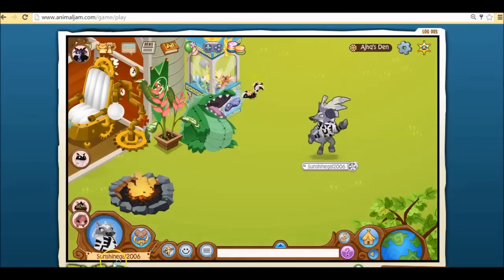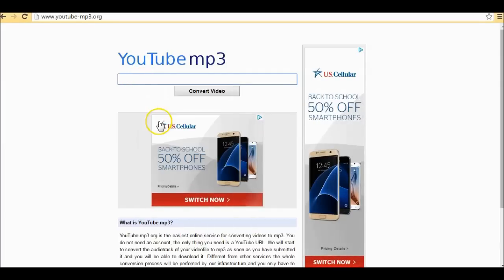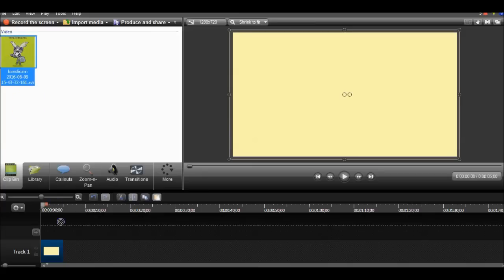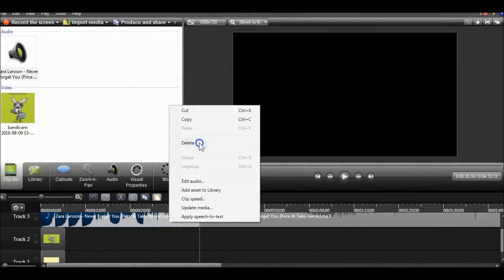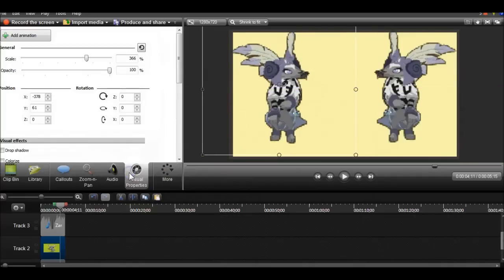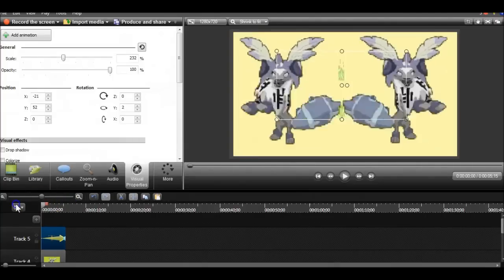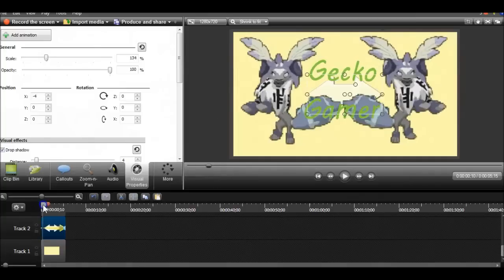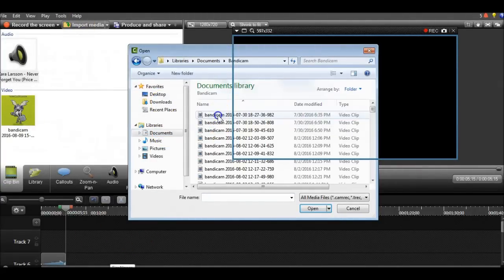How To Make An Animal Jam Intro FOR FREE (Using Camtasia)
This is really fun and easy to do so I hope you find it helpful!

I DO NOT HAVE A MAC COMPUTER I CANNOT HELP WITH THAT.
IF YOU'RE ABOUT TO WHINE ABOUT CAMTASIA NOT BEING FREE, I HAVE TWO WORDS FOR YOU:
FREE. TRIAL.